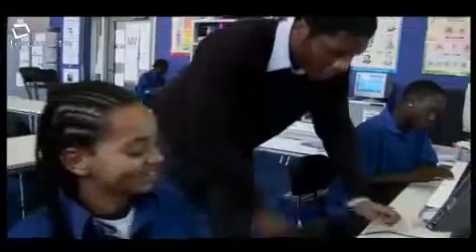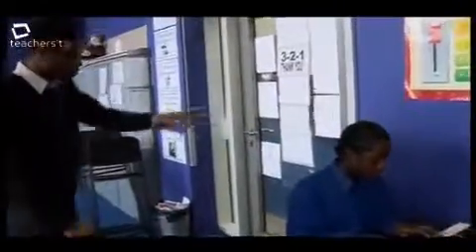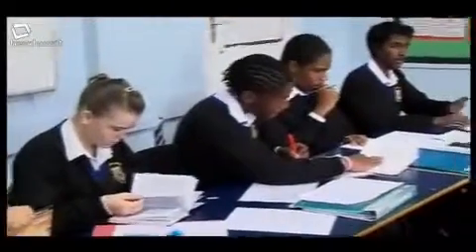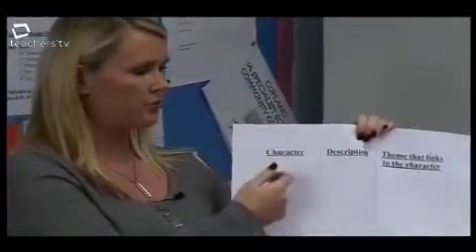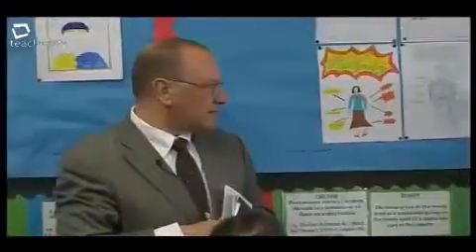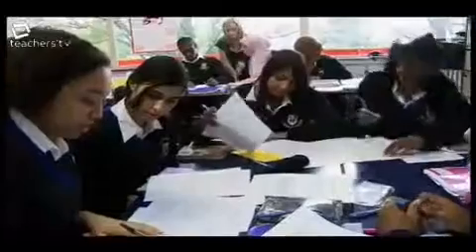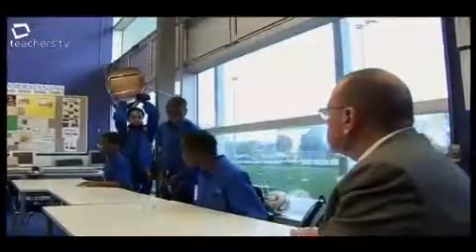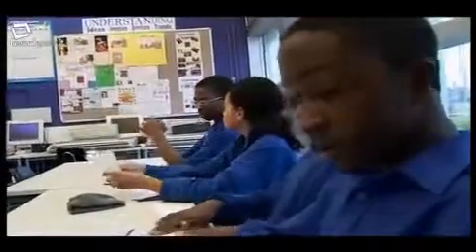Teachers TV: Higher and Higher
How best to teach the more gifted and talented students in mixed-ability classes attracts much debate but little consensus. Behaviour expert John Bayley observes two secondary teachers with different approaches.

To help stretch his top Key Stage 4 students, Daniel Smith from Capital City Academy in north London is seeking John's pedagogical advice. John watches Daniel teach basic concepts to a Year 10 music class just starting their GCSE course.

Fiona O'Sullivan is already differentiating with her Year 11 English class.  She gives the more able students different worksheets from the rest of the class, but John has ideas on how she could adopt a more radical approach. Licensed to CPD College Ltd.